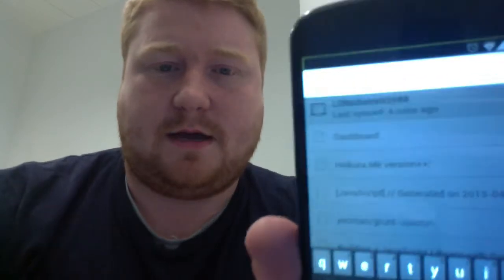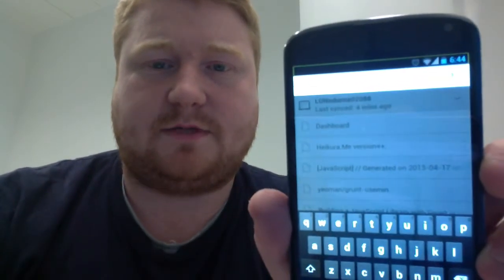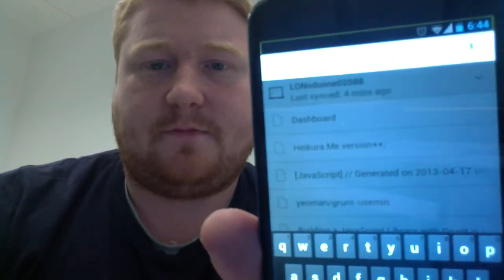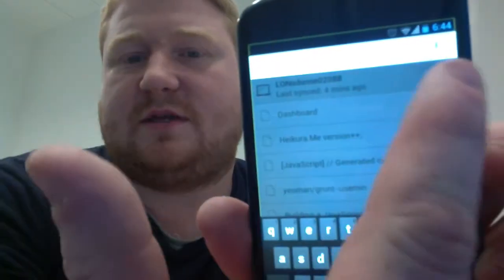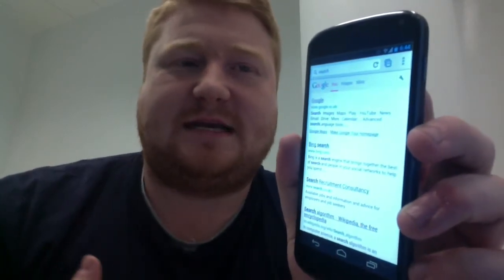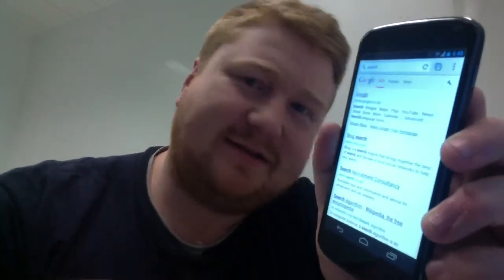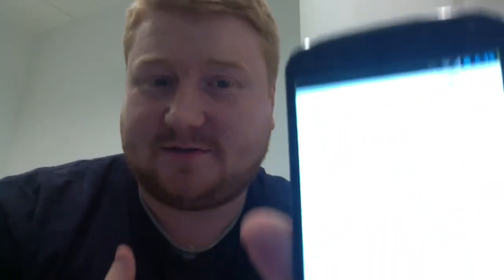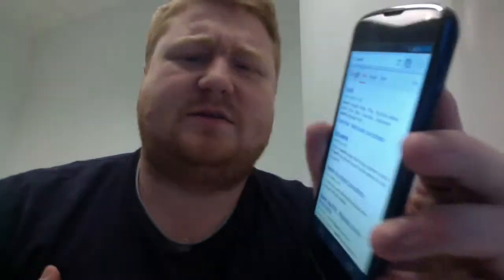A11Y on Android - Google voice search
Funny things happen when you use google voice search with Accessibility features turned on.